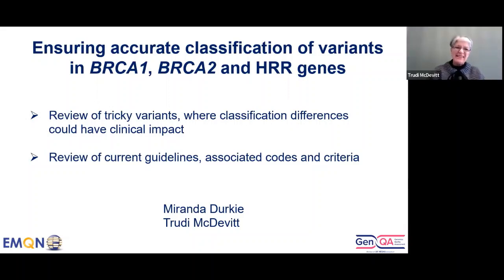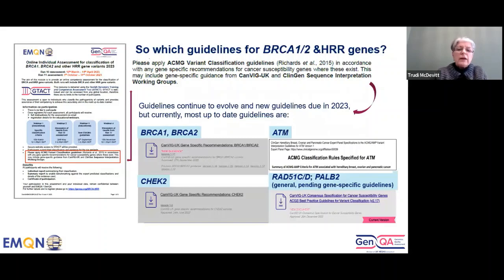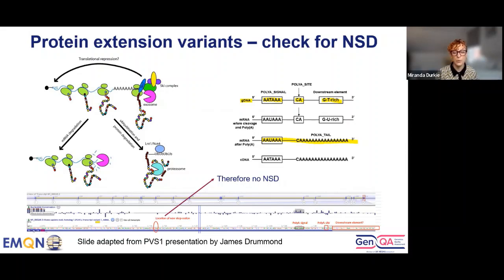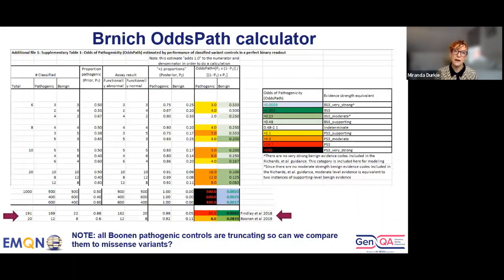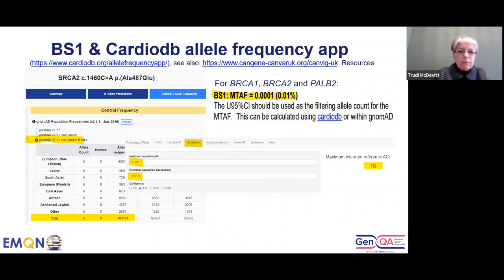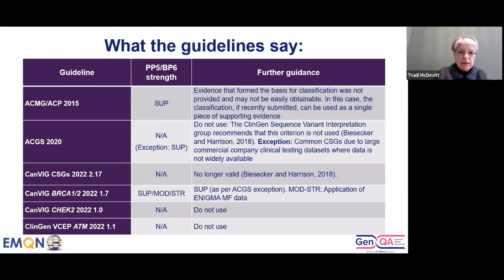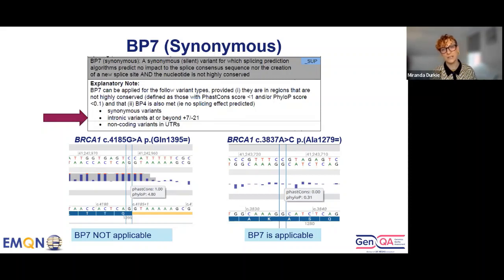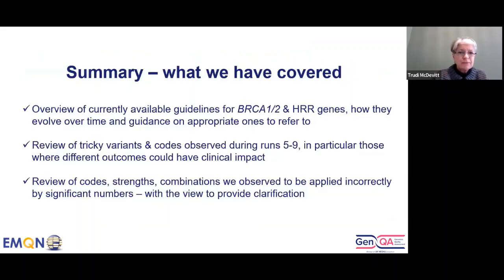Ensuring accurate classification of variants in BRCA1/BRCA2/HRR genes - March 15 2023 - Run 10 Web 1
15th March 2023: This educational webinar, provided by experts Trudi McDevitt (Senior Clinical Scientist, Dept. of Clinical Genetics, Our Lady's Children's Hospital, Crumlin, Dublin, Ireland) and Miranda Durkie (Lead Clinical Scientist, North East & Yorkshire Genomic Laboratory), and hosted by Dr. Simon Patton (EMQN CIC) and Prof. Sandi Deans (GenQA), provided insight into challenging areas of variant interpretation, the correct application of specific criteria, and a review of current best practice guidance.